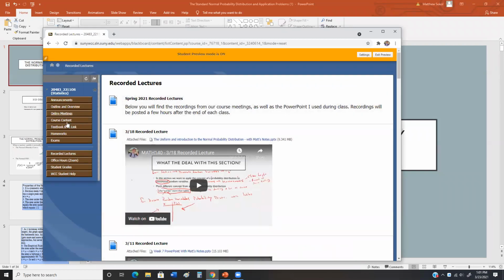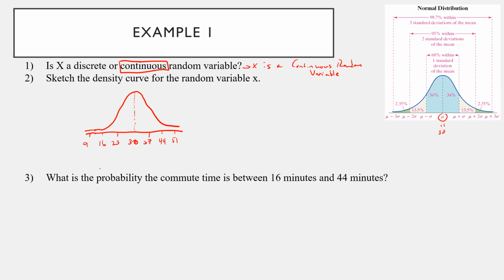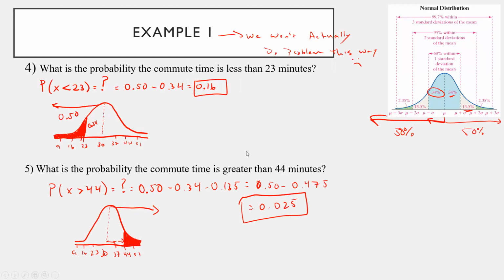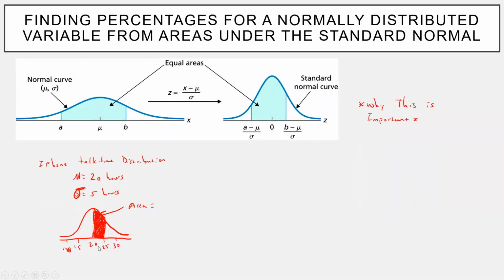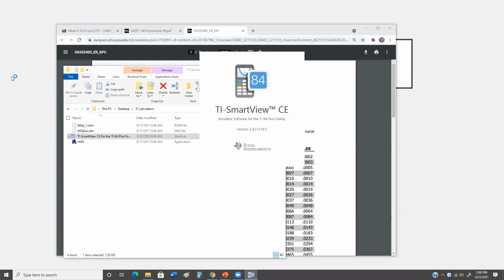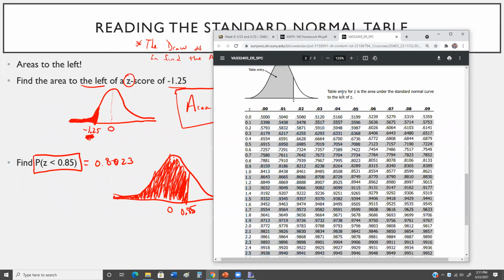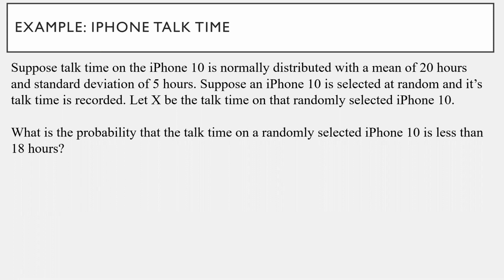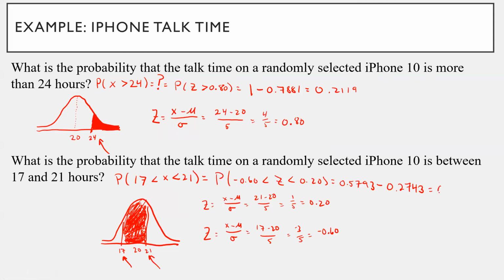MATH140 - 3/23 Recorded Lecture - MATH140